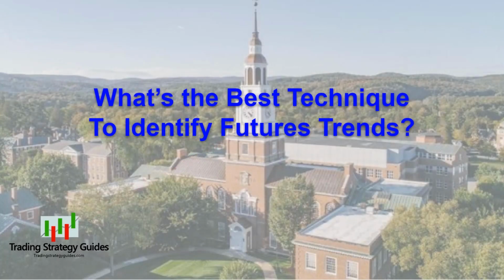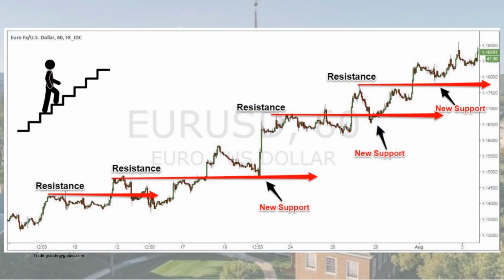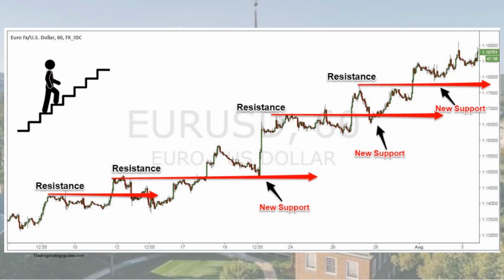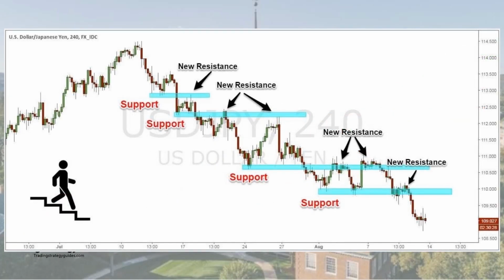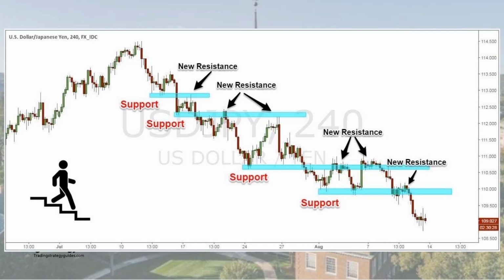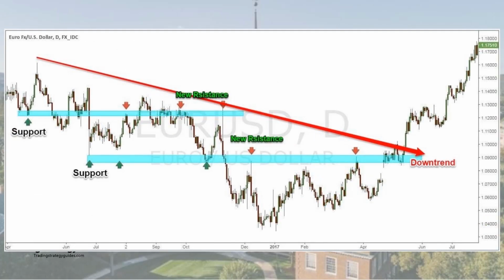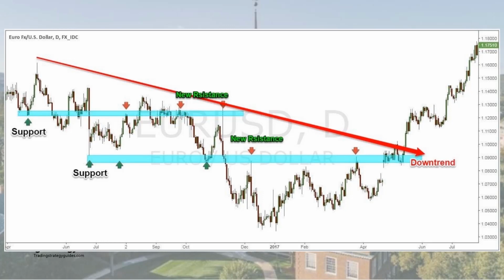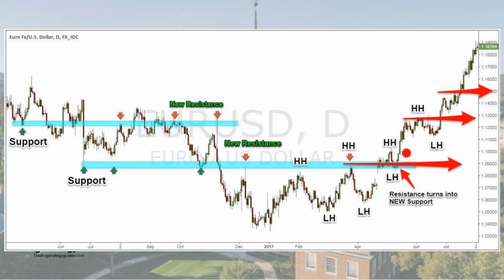The Trader’s “Crystal Ball” | Trading Education Series Tim Black #30 | Trading Strategy Guides